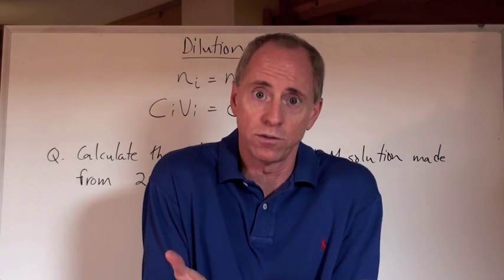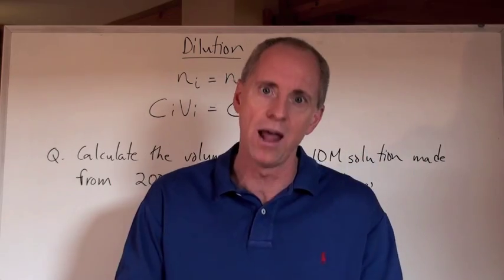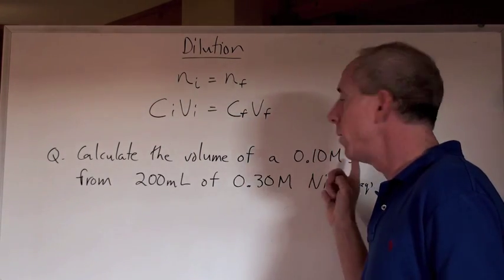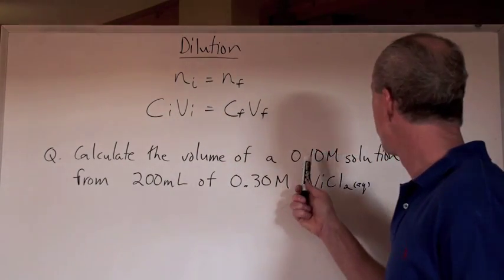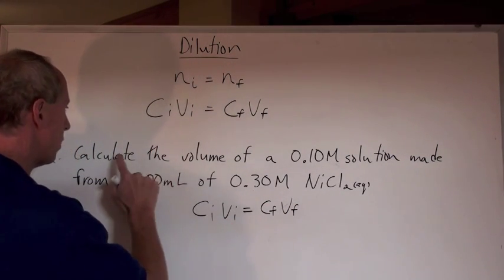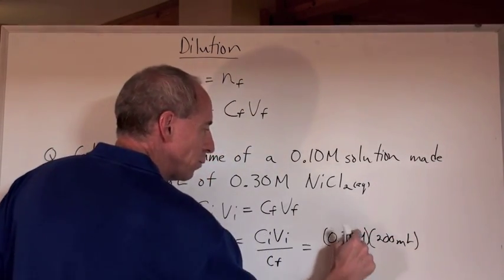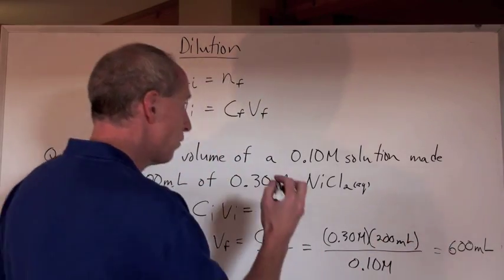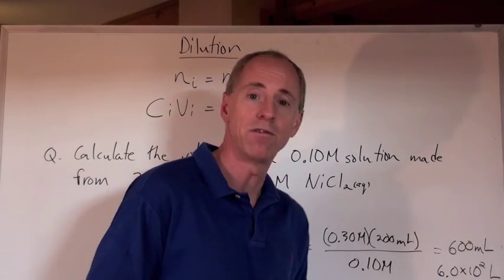Chemguy Chemistry: Solutions 3: Dilution Calculation